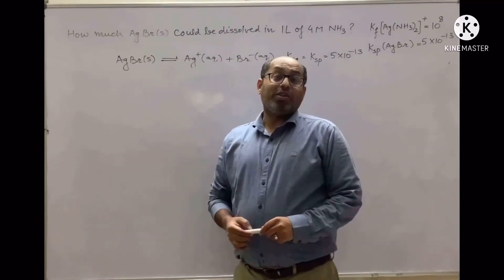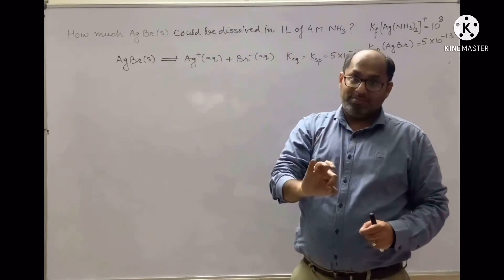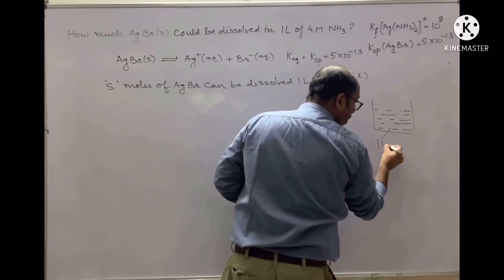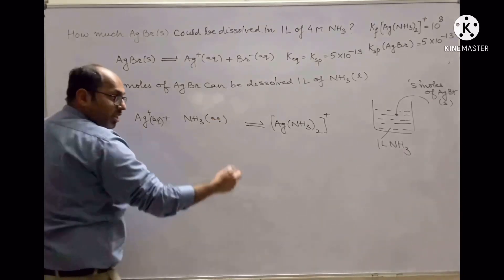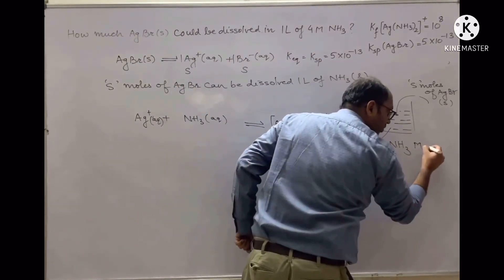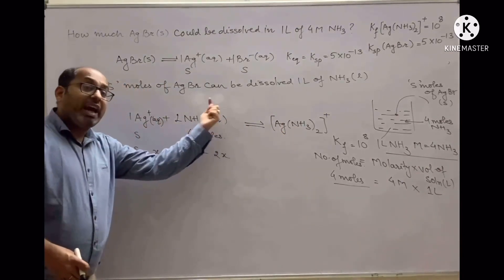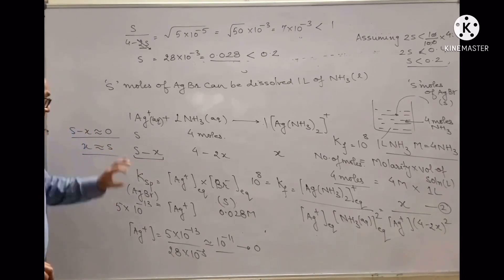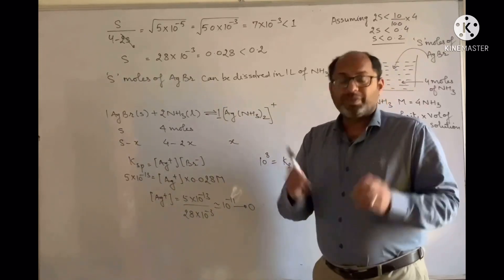RELATIONSHIP BETWEEN SOLUBILITY PRODUCT AND COMPLEX FORMATION